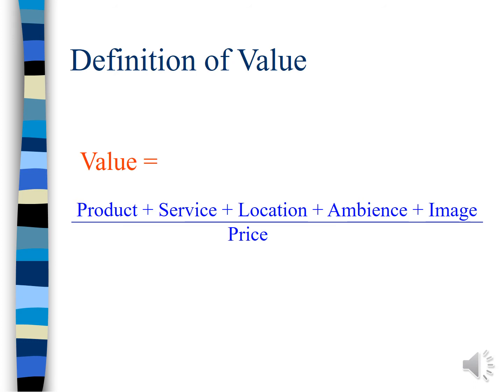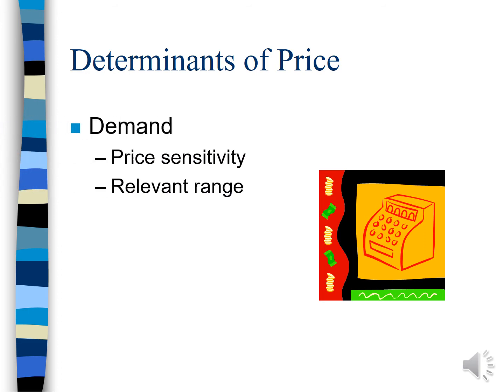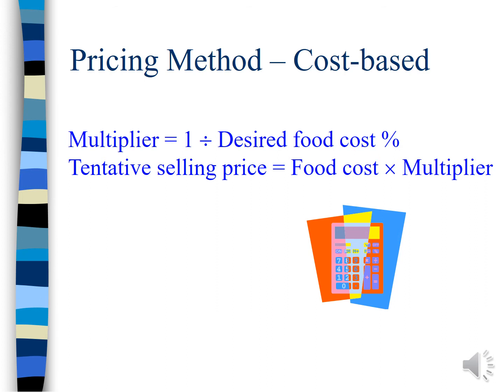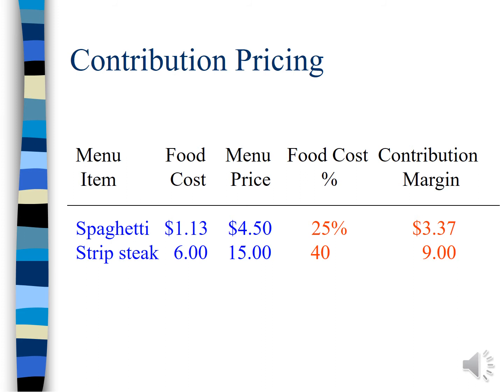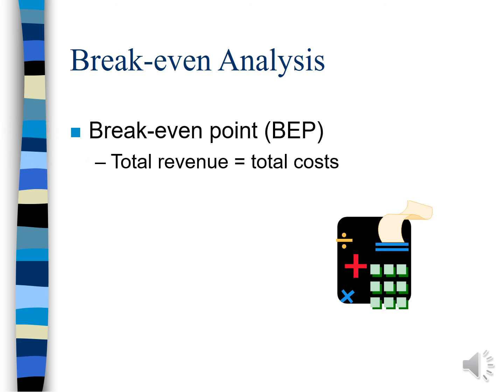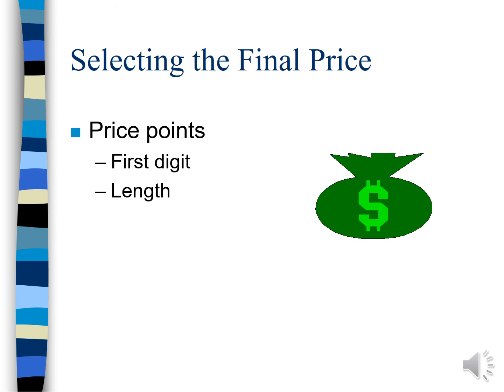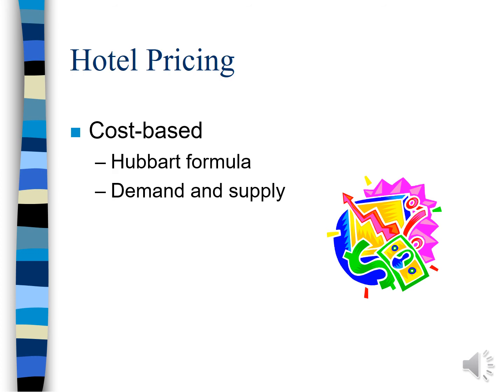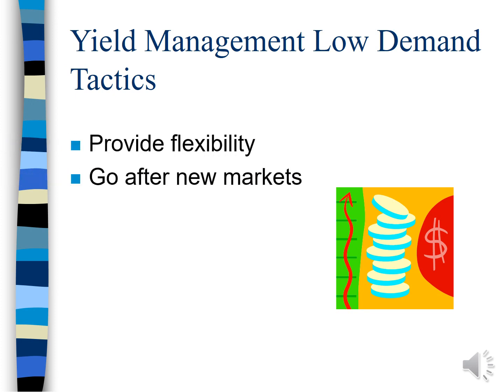HOSP 2110 ch11 Mosley